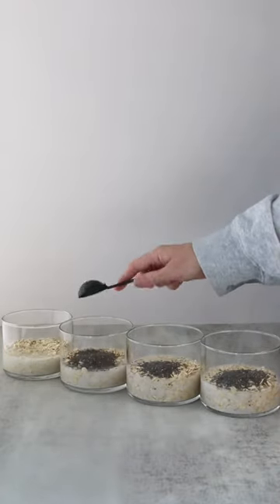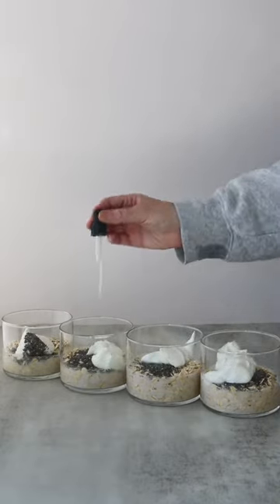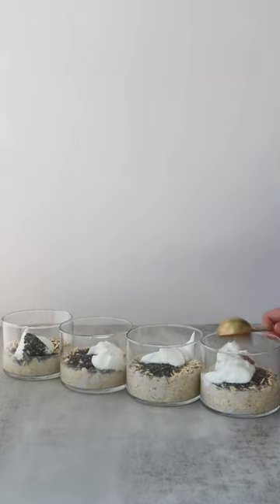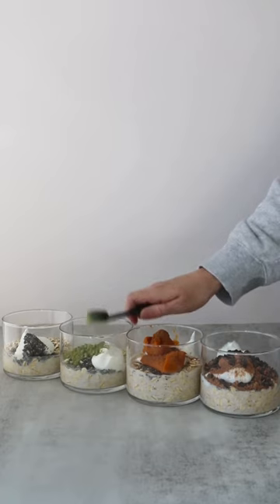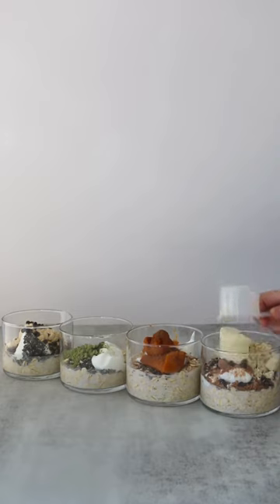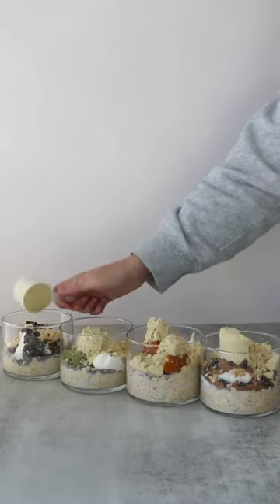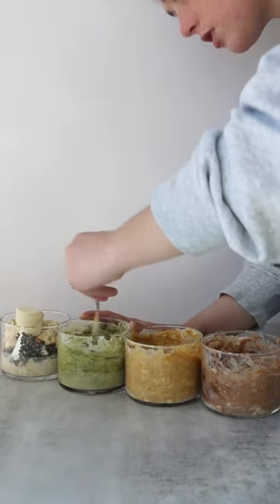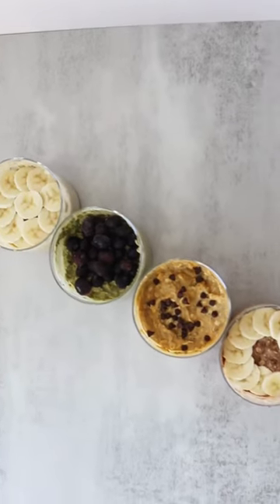Overnight Oats - 4 ways 😋🫶🏼